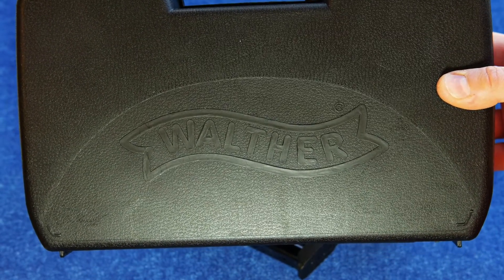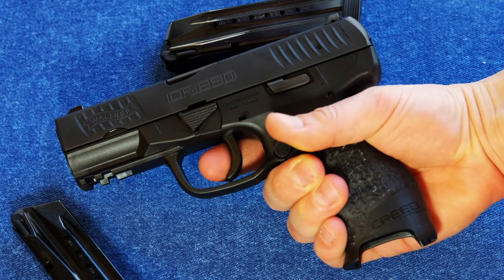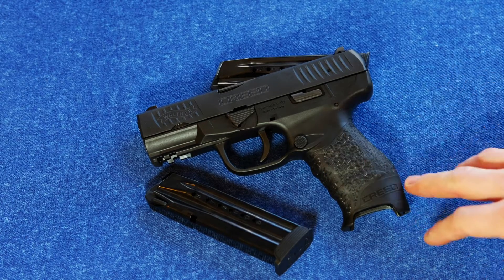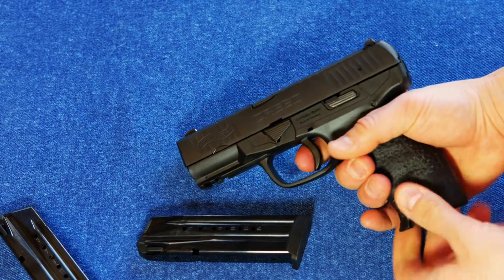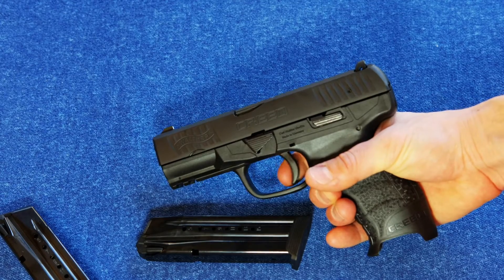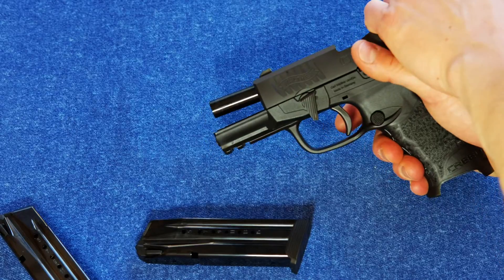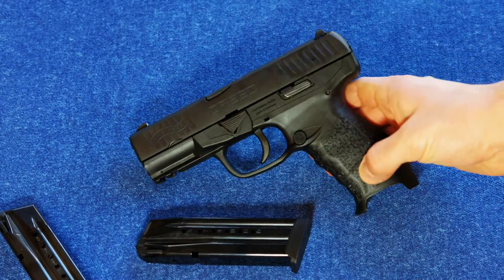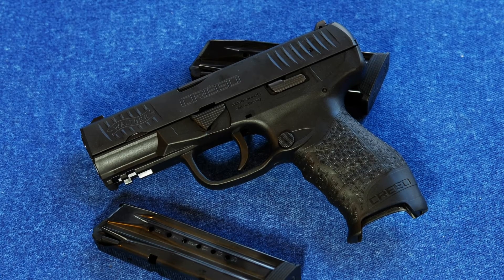Walther Creed Gun Review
The Walther Creed is a budget-friendly, full-size, polymer-framed, hammer-fired, double-stack 9mm pistol.

It has fine, Walther-quality fit and finish, despite its budget pricing, and it proved reliable in our testing with no causes for concern. Its ergonomic design makes it comfortable in hand, while its top-heavy proportions make it slightly imbalanced and give it an unusual recoil impulse.

The trigger is unique and consistent, and while it's not the greatest trigger in the business, it does its part to act as a go-pedal for the pre-cocked hammer firing system that sends lead down the unusual three-piece barrel assembly.

As usual from Walther, a unique and functional design.